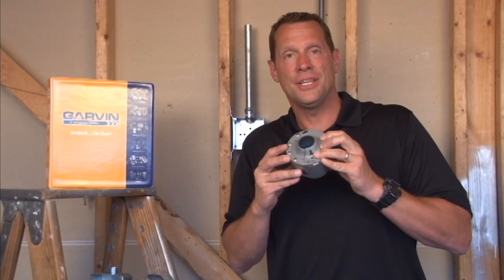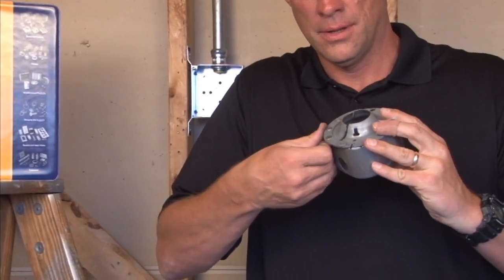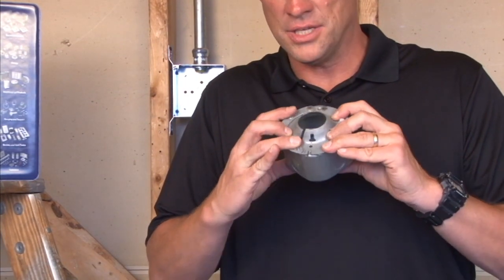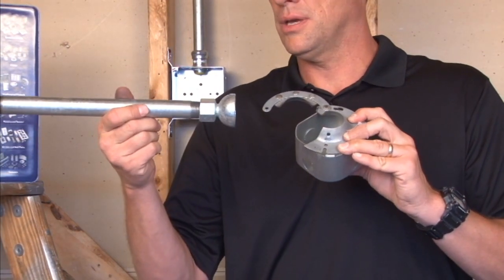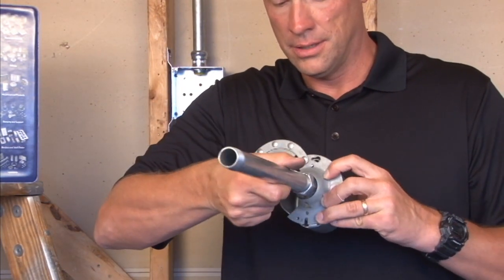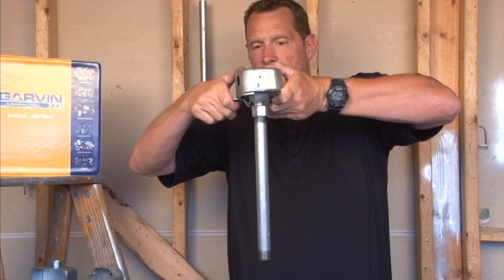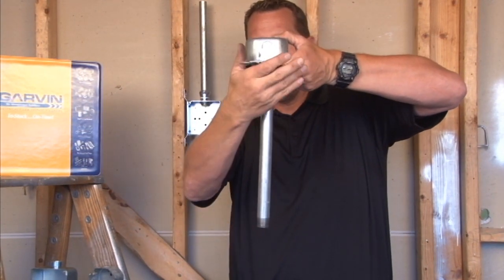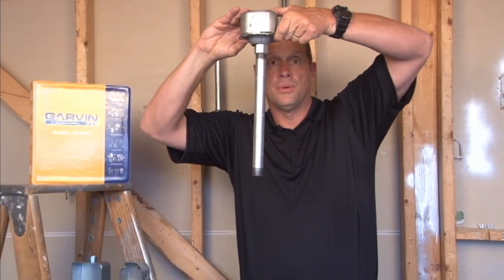Swivel Fixture Hanger: 4" Round Swivel Fixture Hanger w/ 1/2 or 3/4" Pipe & Hinged Door SC-5075HFR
- 4" round swivel fixture hangers with 1/2 or 3/4" pipe and hinged doors for round/octagon boxes and rings are used to hang industrial lighting fixtures, security cameras, motion detectors, occupancy sensors and other electrical/electronic devices from overhead ceiling installations. They are great in industrial settings where the pipe stem or fixture might be subjected to motion or vibration. Their hinged door design allows the installer to mount the cover on box and hang fixtures in one easy step and wire termination can be completed with the door open. They have a "hands free" labor saving installation; fixture hanging is now a one man job!